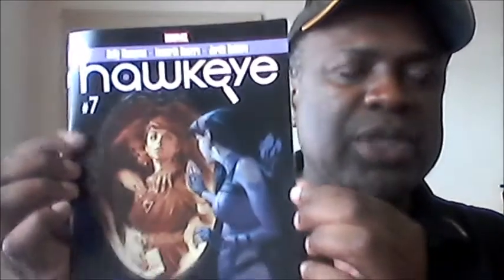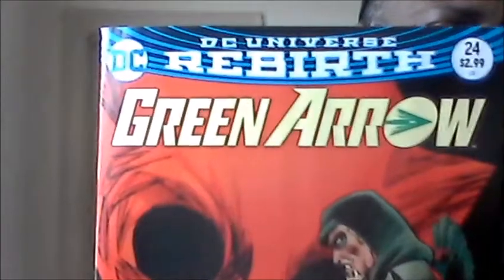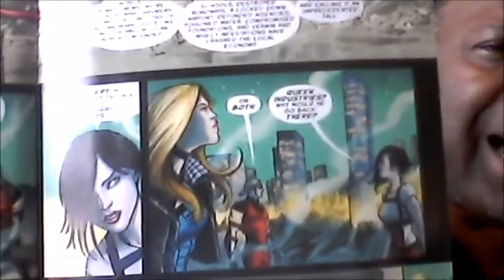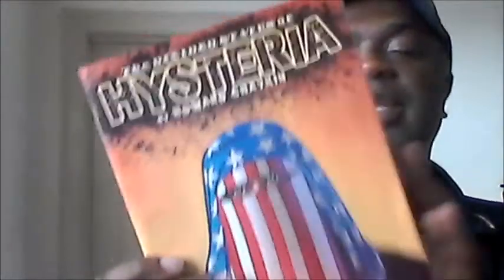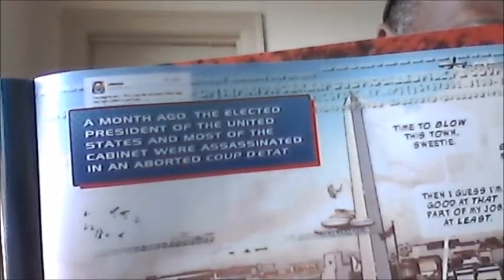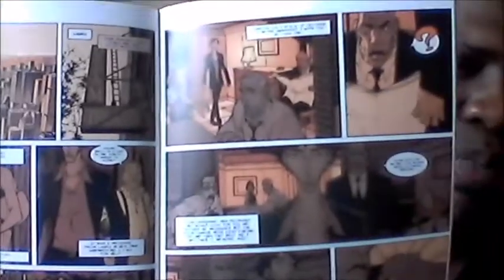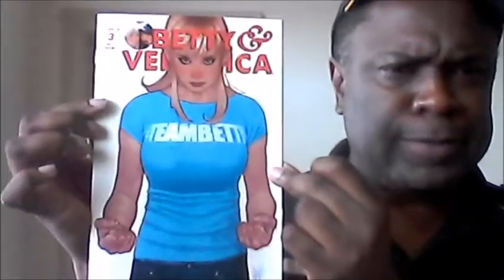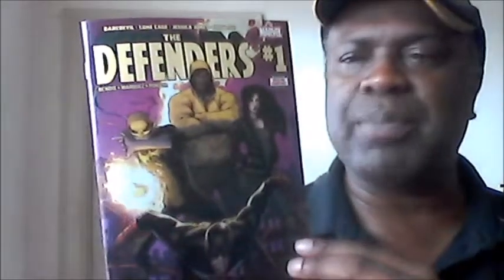New Comics Review: Hawkeye, Hysteria, Arrow and more!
I really need to try to get these up in more timely manner...